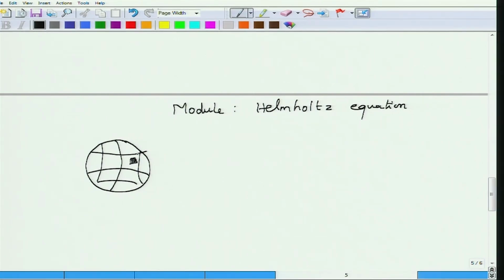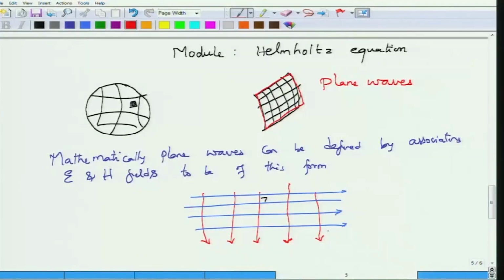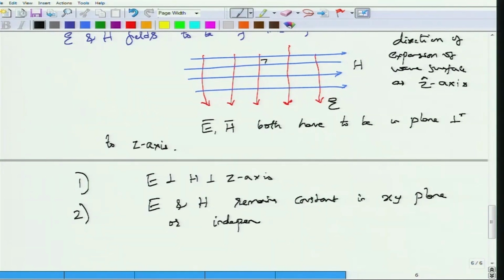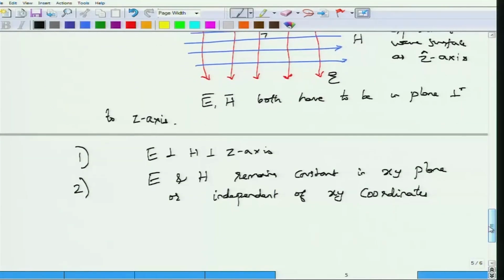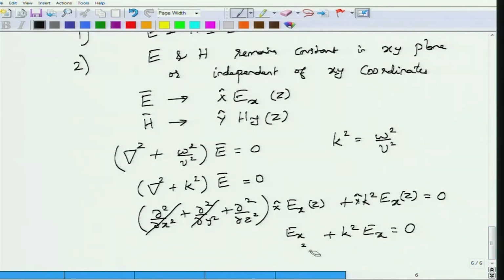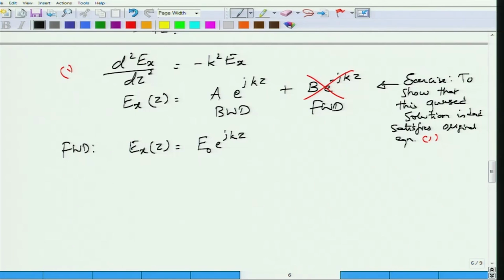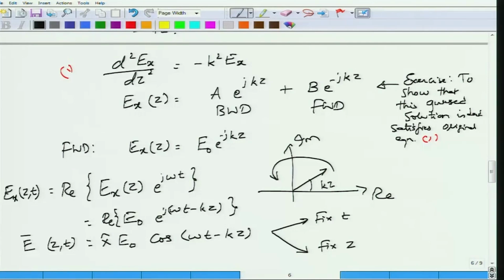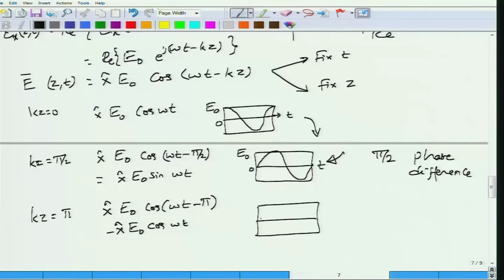Solution of Helmholtz equation